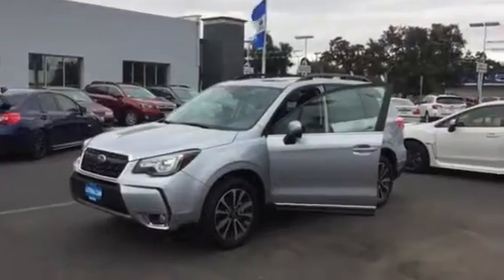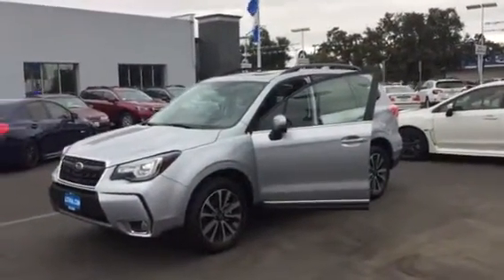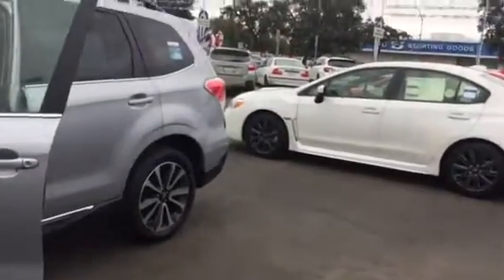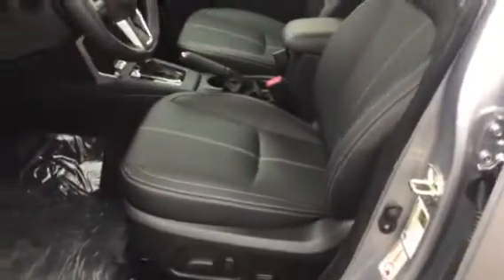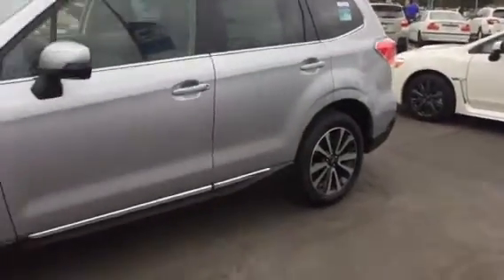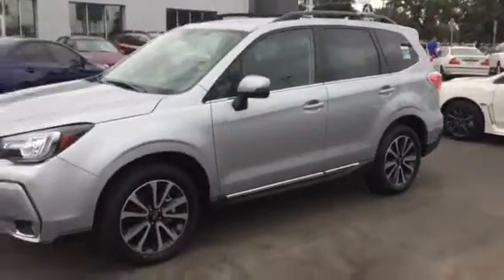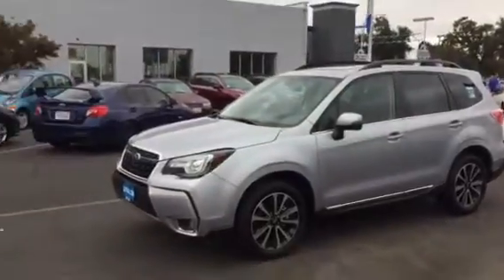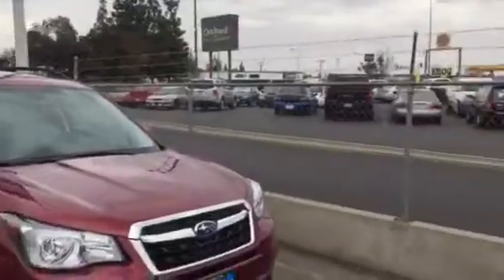Silver XT Touring